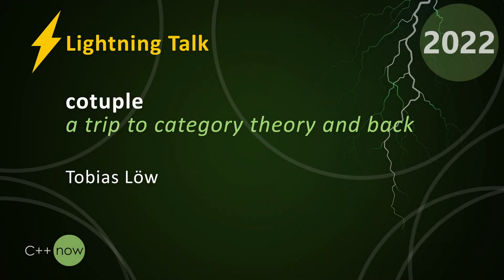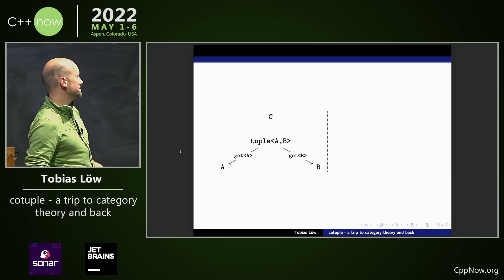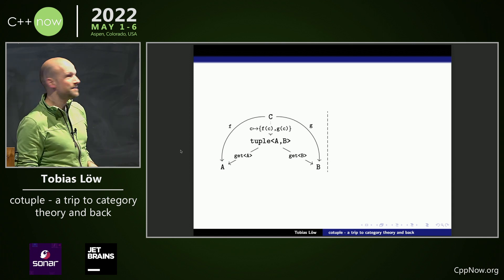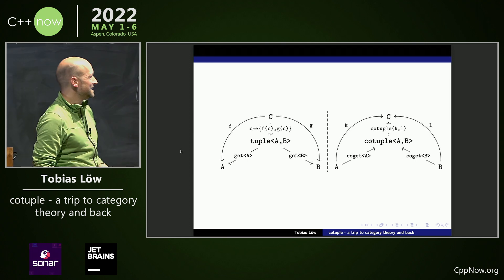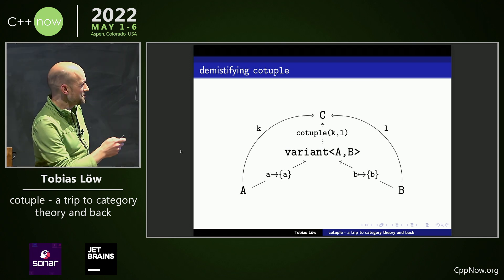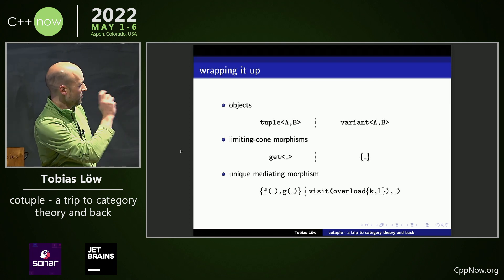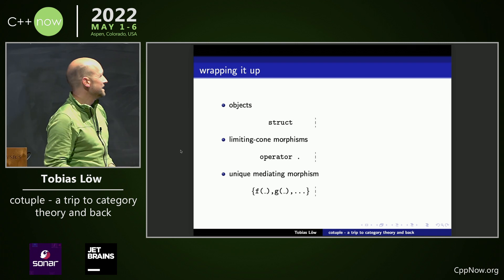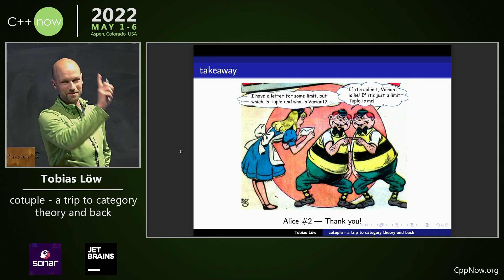Lightning Talk: Cotuple - A Trip to Category Theory and Back - Tobias Löw - CppNow 2022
Tobias Löw presents this CppNow lightning talk on "A Trip to Category Theory and Back" at the CppNow 2022 C++ conference held in Aspen, Colorado.